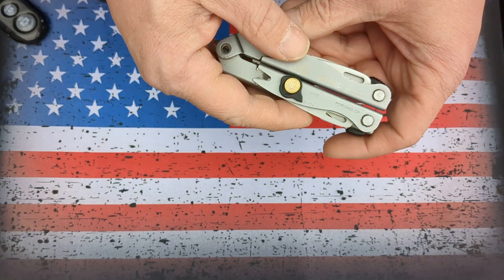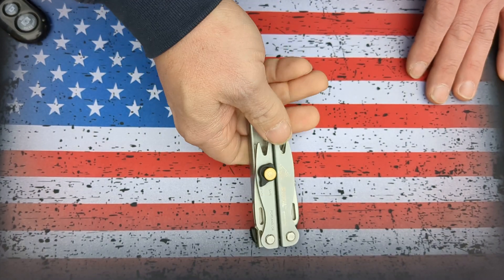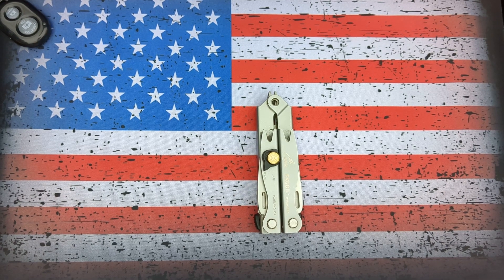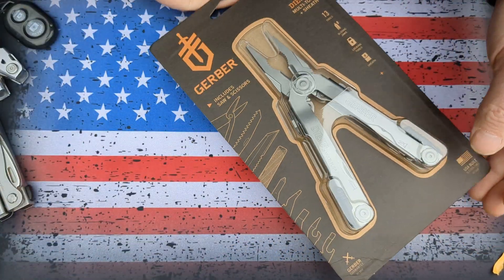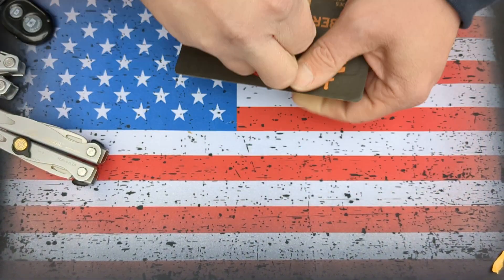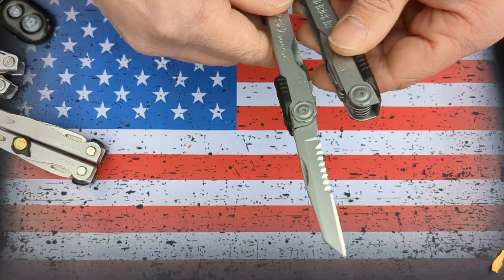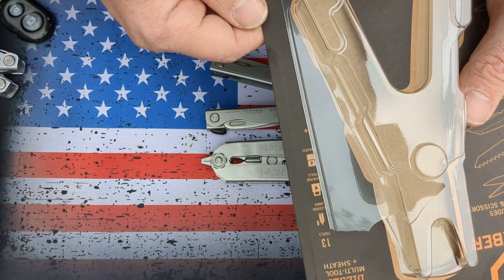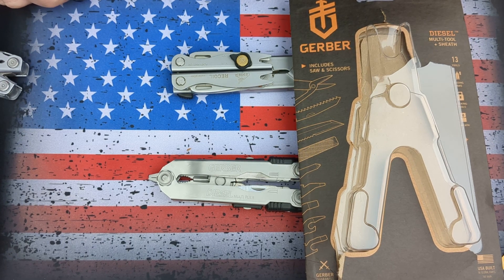Gerber Warranty. Is It Really Worth It?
Does Gerber really honor their warranty? Is the process really worth it? Let's dive in and find out.